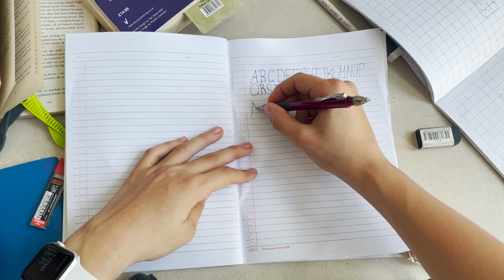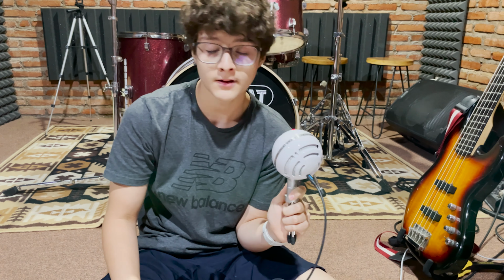how to actually learn chops on the drum set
Wassup my boys
I wanted to teach you some CHOPS because I thought no one else can teach better than me (that's a joke please don't cancel me on twitter) anyway, I'm planning some more videos that will hopefully be better quality and edited like this one, until then have a great week!